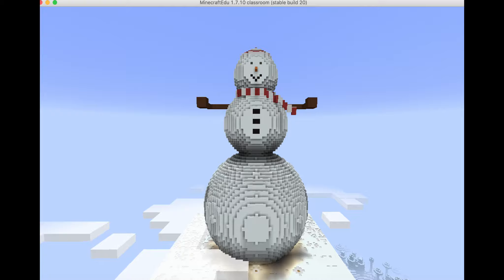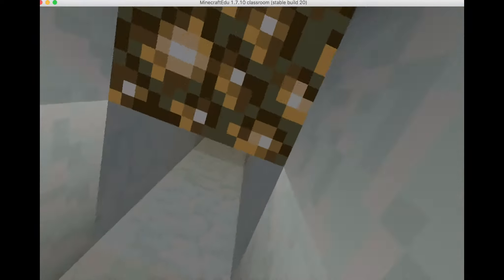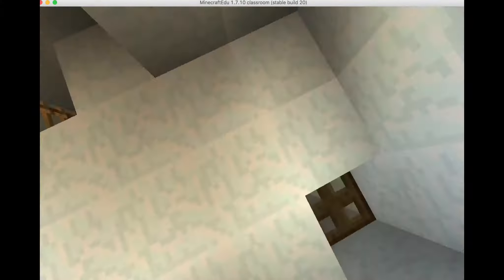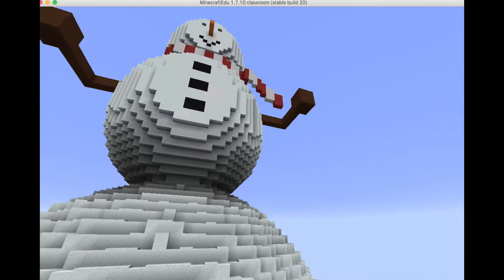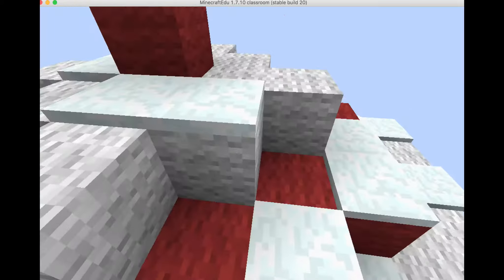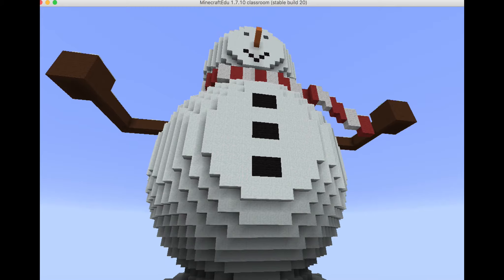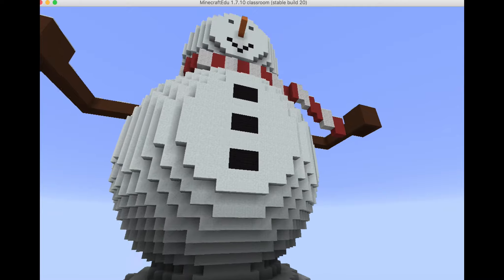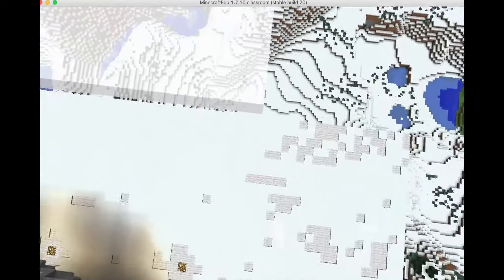Lily's snowman tour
This video is about Lily's snowman tour